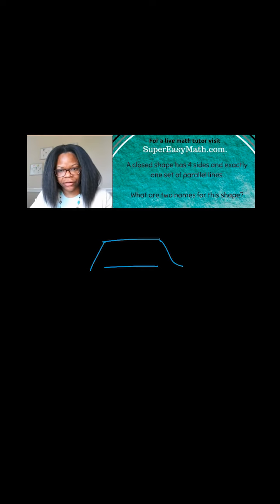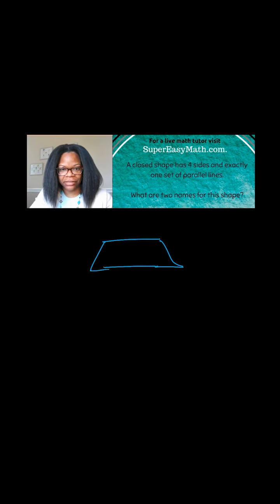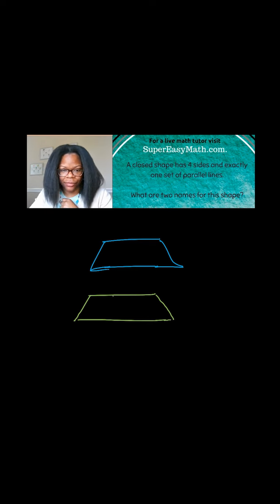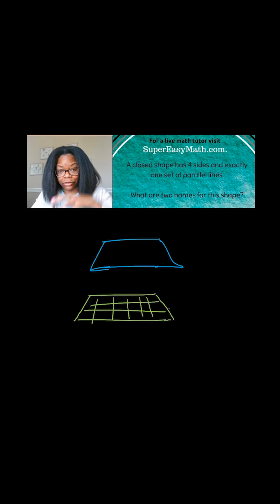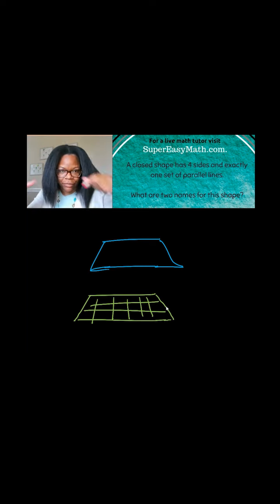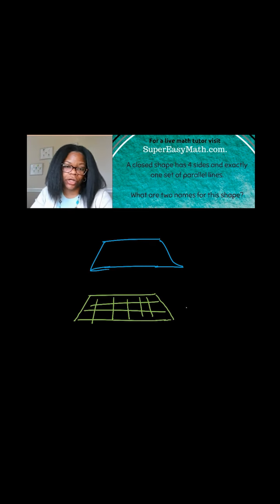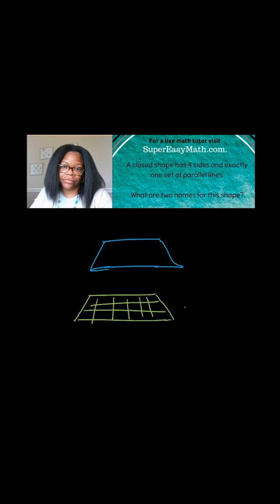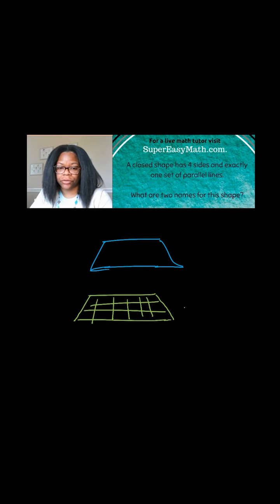MPOTD - Identifying Shapes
In this video, I'll show you how to identify a shape based on certain attributes.

Waleed
Elyse